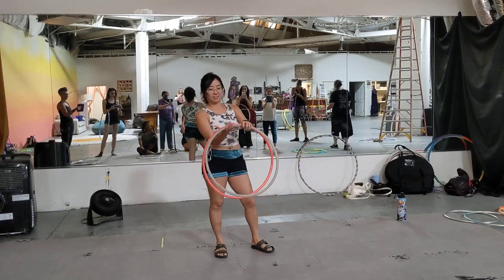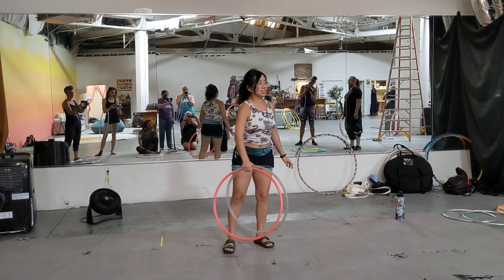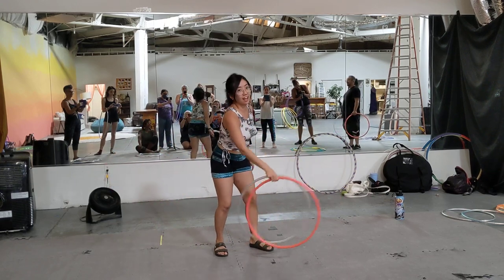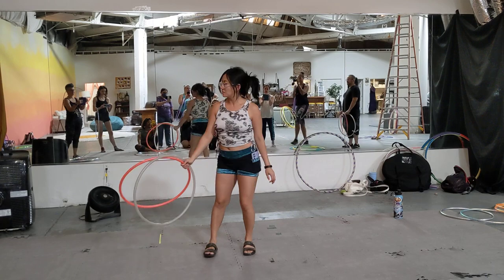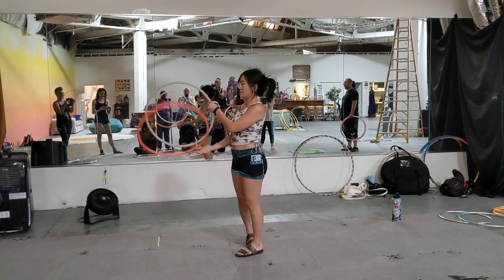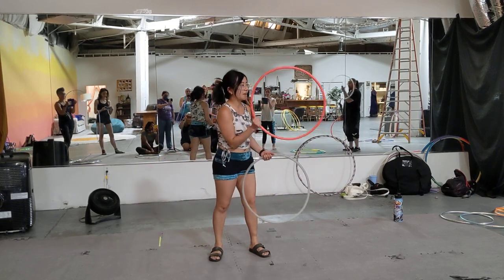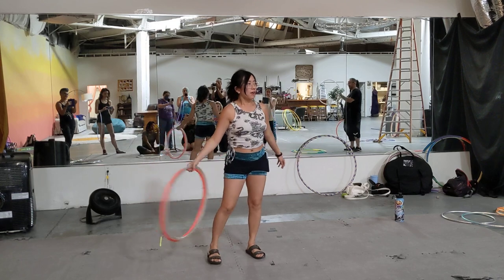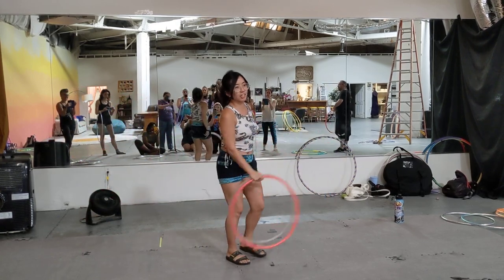2H 1H Openers Hoop Recap: Leena Park